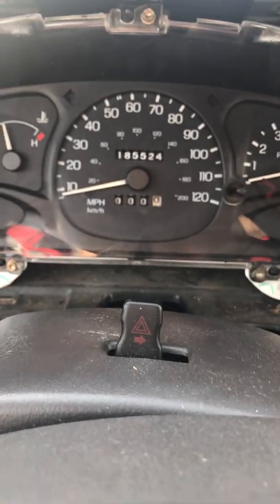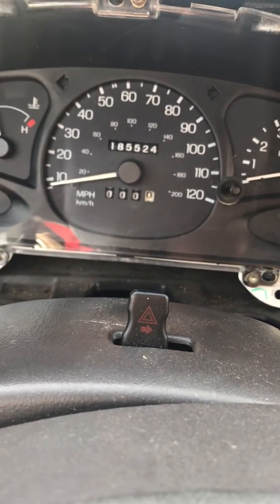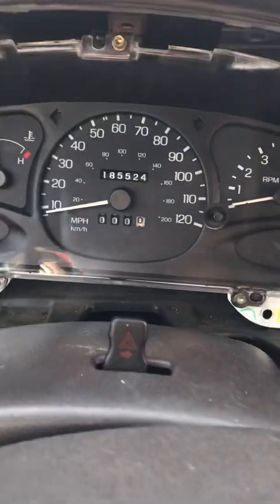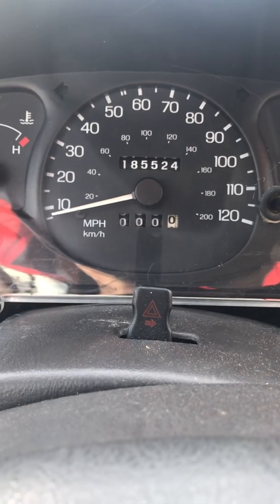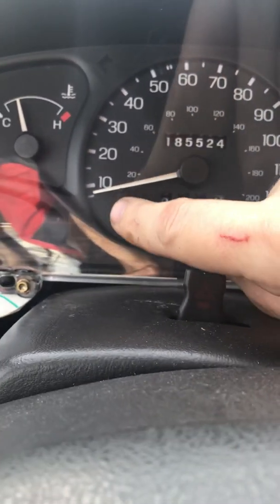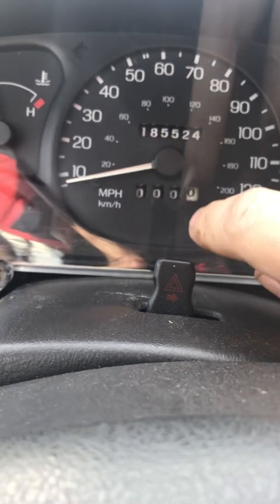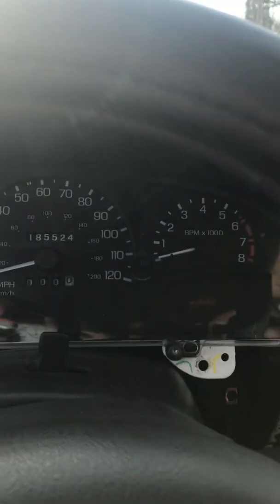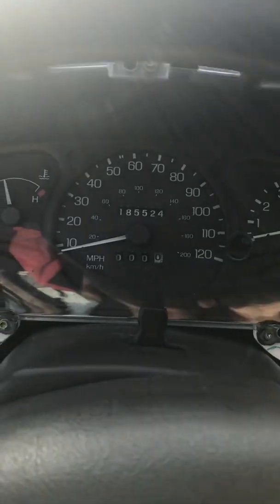Ford electronic speedometer with analog odometer fix: 97 Ford Escort Part 1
My 97 Escort decided it didn’t want to count the miles again(this happened 5 years ago) so in this series I show you how I fix it. The basics of this video series works for 91-2010 Ford cars and trucks that use electronic speedometers with analog odometers.